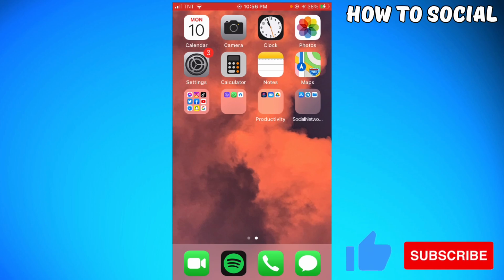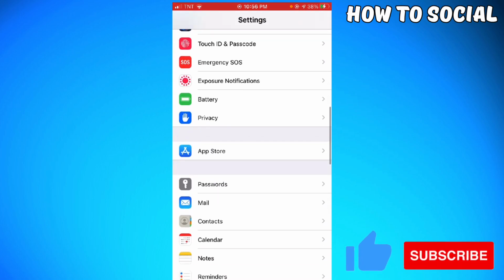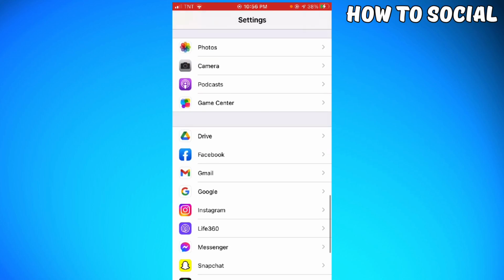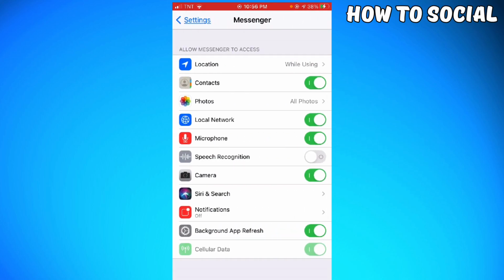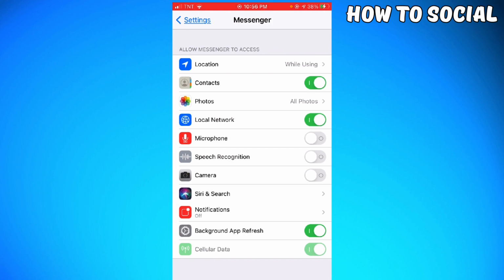How To Disable Audio And Video Call On Messenger (2023 Guide)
Learn How To Disable Audio Video Call On Messenger (2023 Guide).In this tutorial, you will learn how to disable audio and video calls on Messenger in 2023. Disabling these features can be useful if you want to limit your communication options or need to focus on work without being interrupted.

Here's how to disable audio and video calls on Messenger:

Tap on your profile picture in the top left corner to open the settings menu.
Scroll down and select "Privacy" from the list of options.
Tap on "Calls" to open the call settings.
Turn off the toggles for "Allow calls" and "Allow video calls."
Once you've disabled the call options, no one will be able to call you on Messenger. You can always turn them back on by following the same steps and toggling the switches to the on position.

We hope this tutorial was helpful for you. 💭 Have a question about this tutorial?